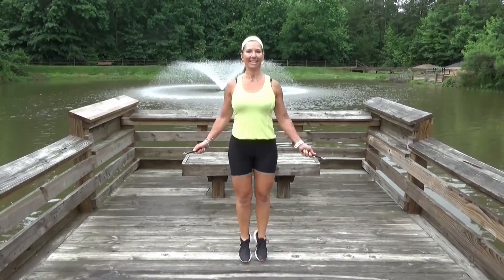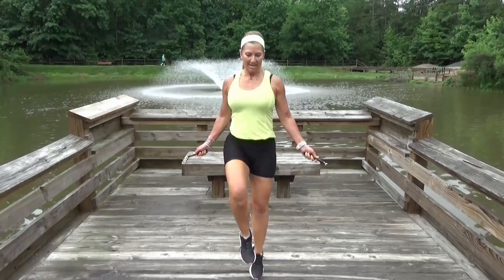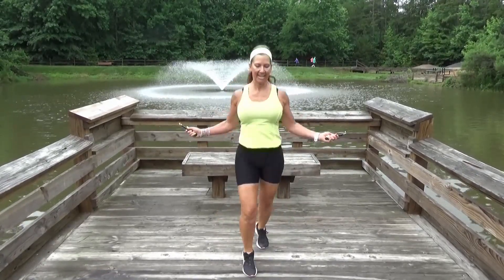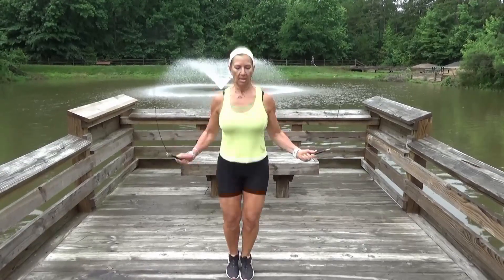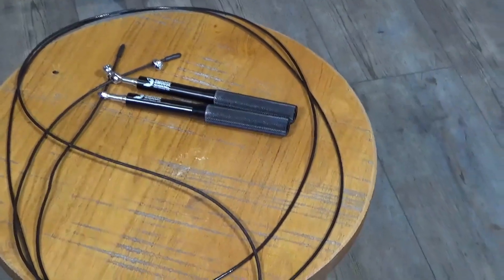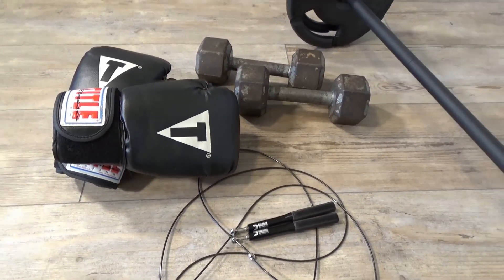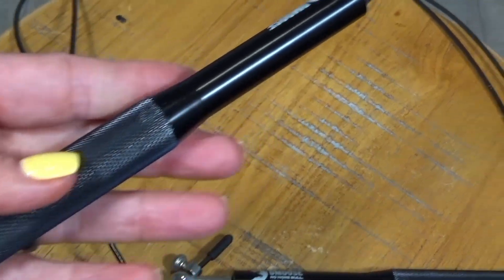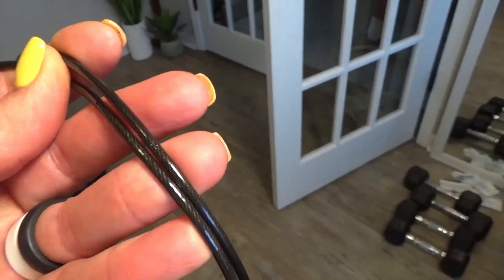Is Jumping Rope Good Exercise? Which Rope To Use?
Jumping rope has so many benefits! It's a great cardio option for anyone looking to get in better shape. I reviewed the DMoose jump rope and it gets a 10/10 rating from me. Click on the link below for your own DMoose rope